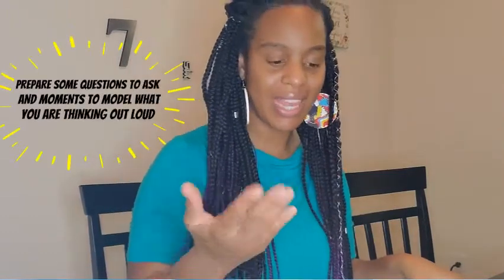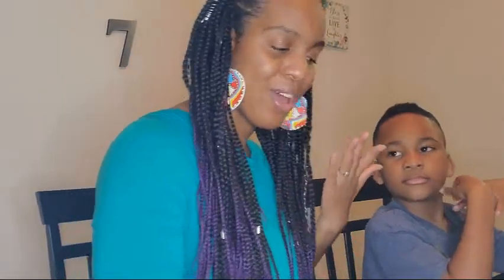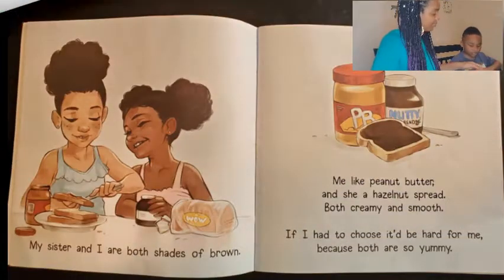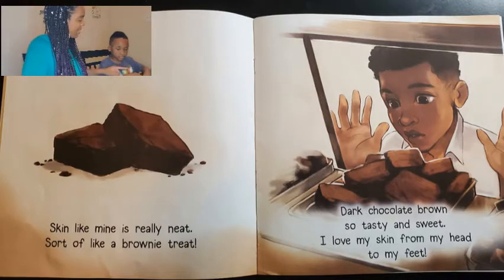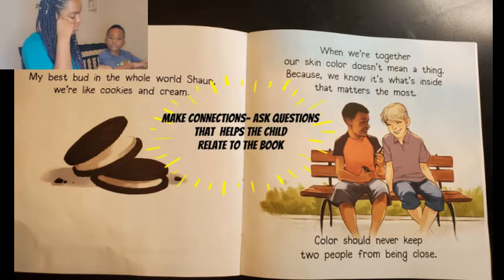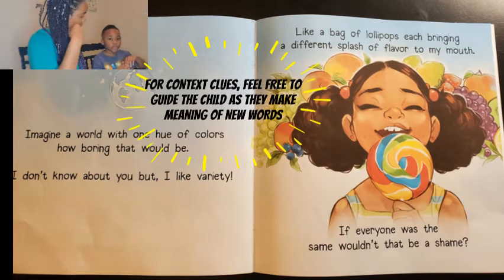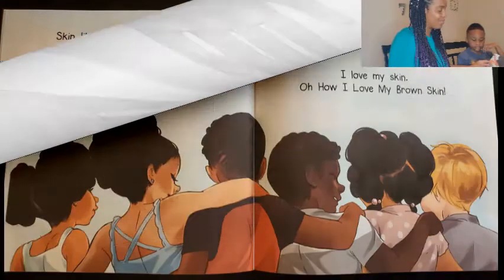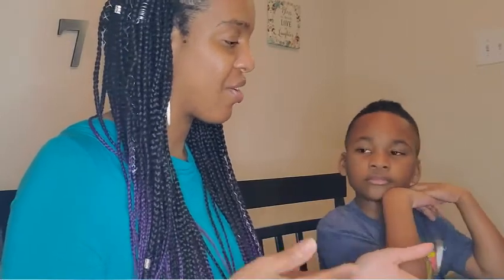Monopolize Reading Time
Mighty Minutes with Ms. Debbie promotes early learning by giving parents quick hit "easy to do" tips on how to teach their little ones well before they step into a classroom. This episode focuses on making the most of reading time by asking questions and pre-teaching vocabulary.

Dusty’s Awesome Alphabet Sounds (book/coloring book)